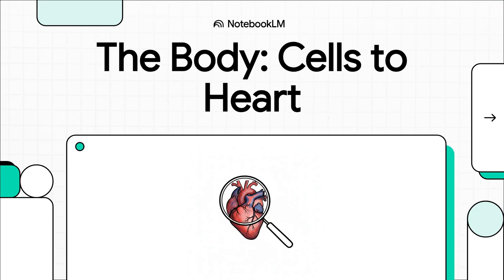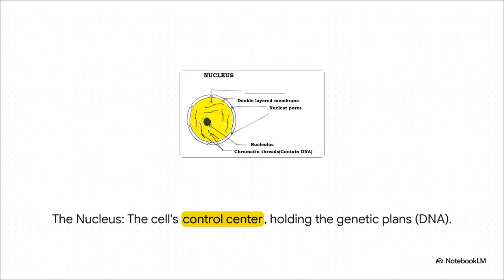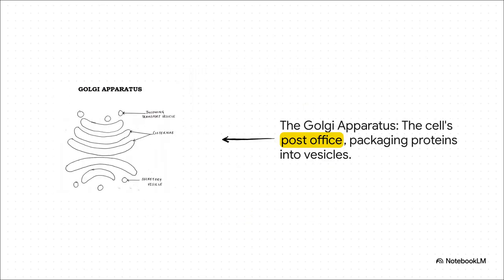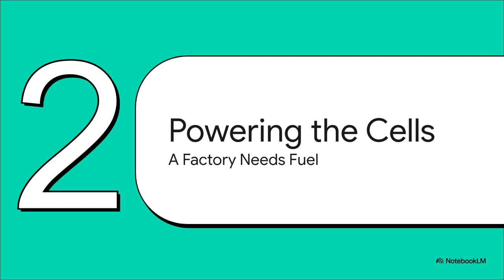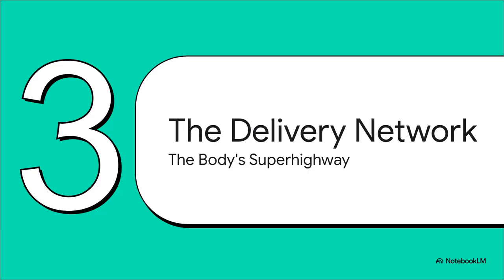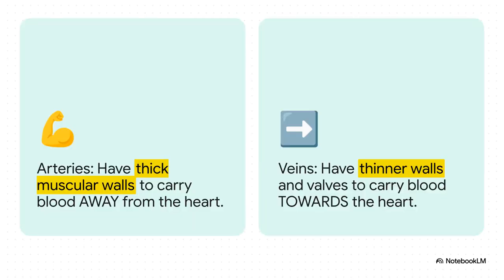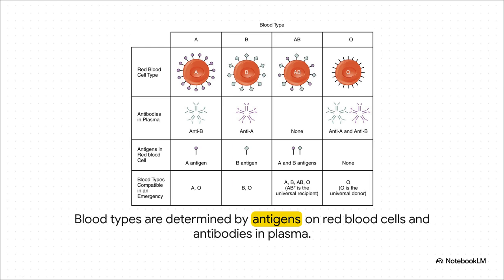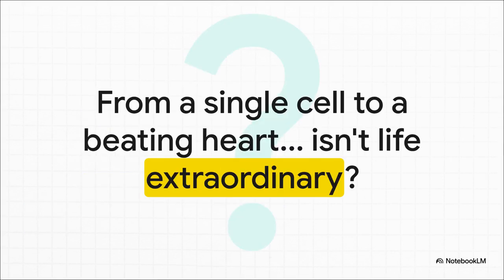CELLS & HEART | Grade 8 | ICSE | Short Summary | NotebookLm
Our bodies function like a complex factory system, starting with the cell as the basic building block. Key organelles like the nucleus (control centre), endoplasmic reticulum (assembly line), Golgi apparatus (post office), and mitochondria (powerhouse) work together to maintain life.

This cellular network is sustained by the circulatory system, where the heart acts as a relentless pump. Arteries and veins serve as a "superhighway" to transport blood, which carries essential oxygen and nutrients throughout the body. Blood types are uniquely determined by antigens and antibodies, facilitating safe medical treatments like universal donations (Type O) or receptions (Type AB).

Video made by NotebookLm